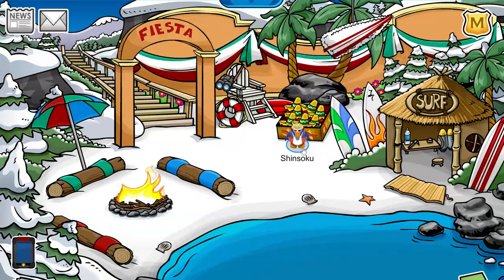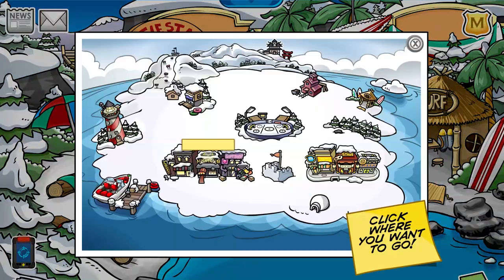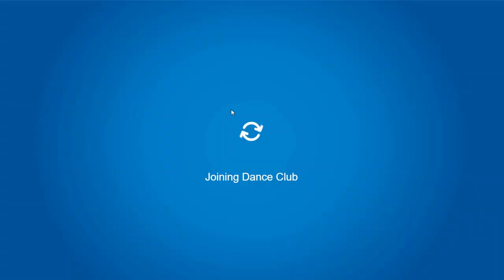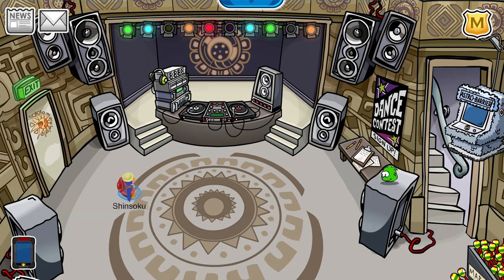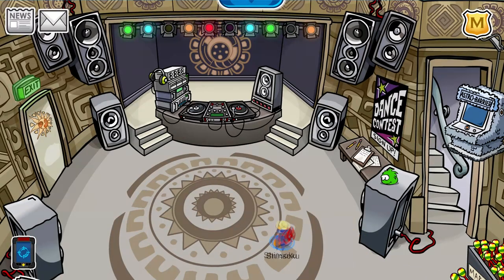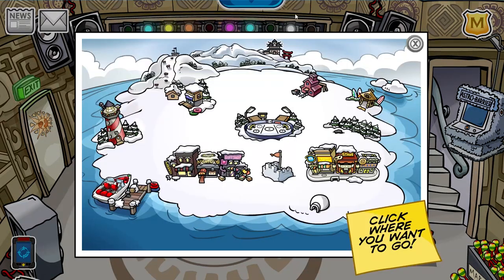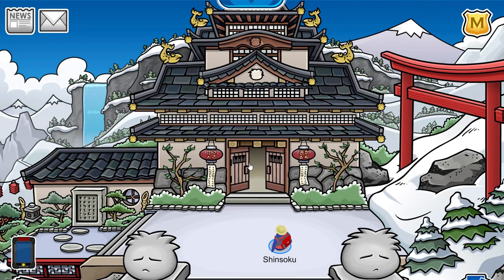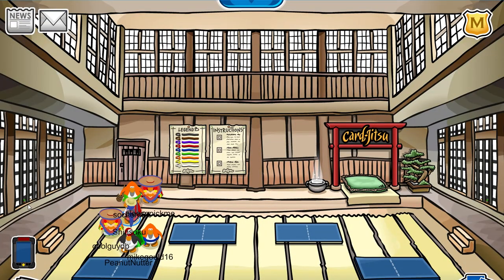WINTER FIESTA WALKTHROUGH! (Club Penguin Rewritten)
Winter Fiesta is up on Club Penguin Rewritten! The taco pin is in the Dojo!